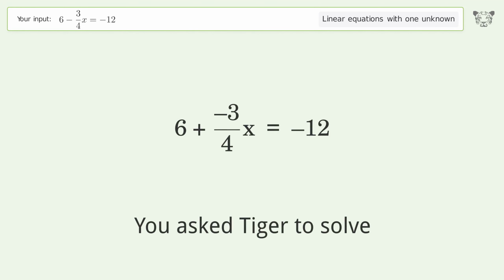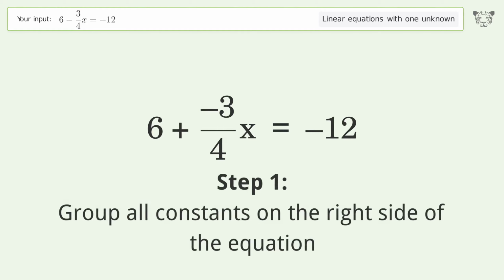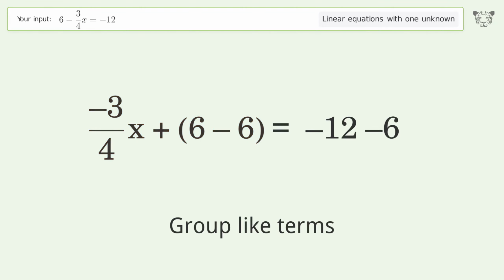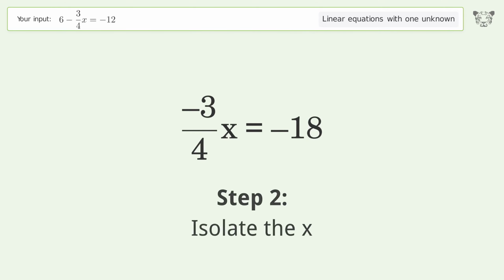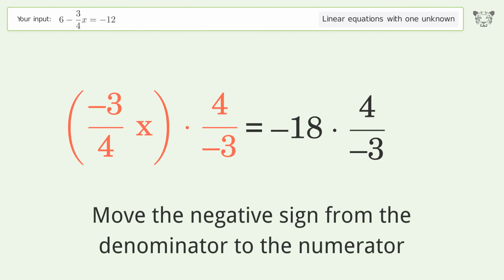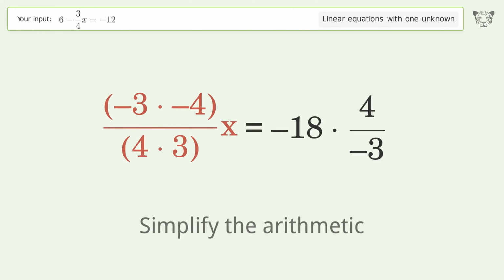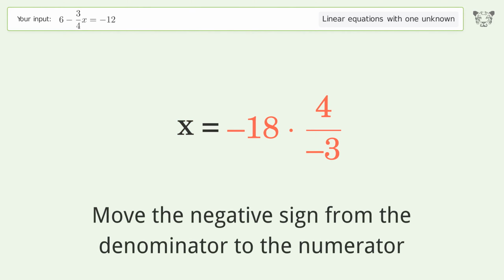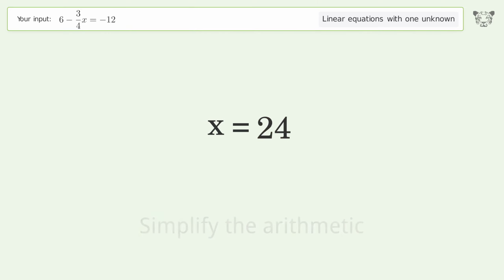Linear equation with one unknown: Solve 6-3/4x=-12 step-by-step solution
for a step-by-step and more tips and tricks for dealing with linear equations with one unknown.